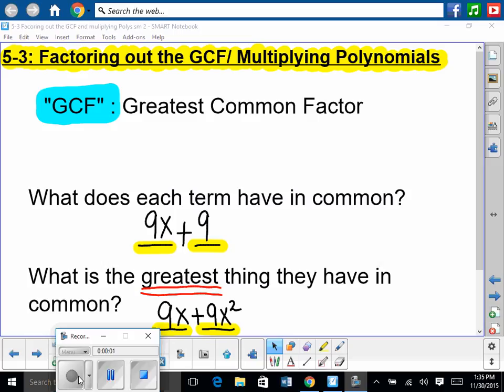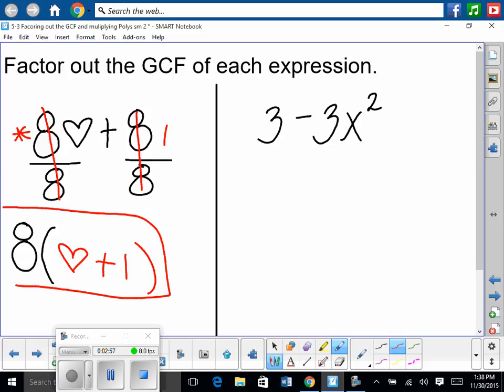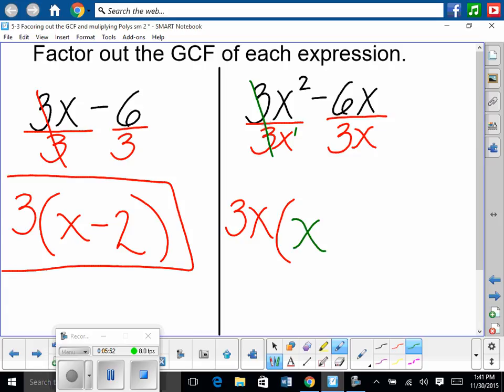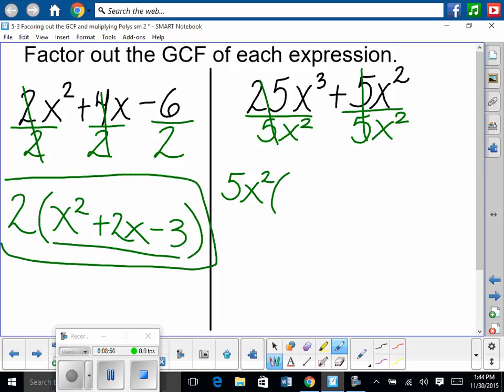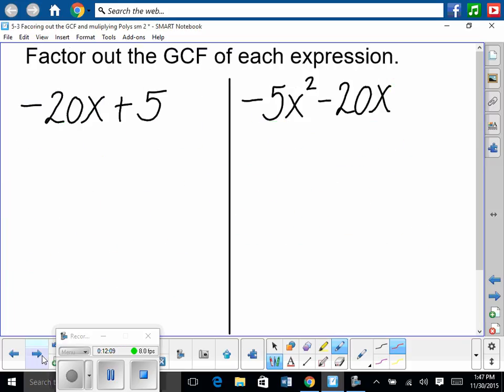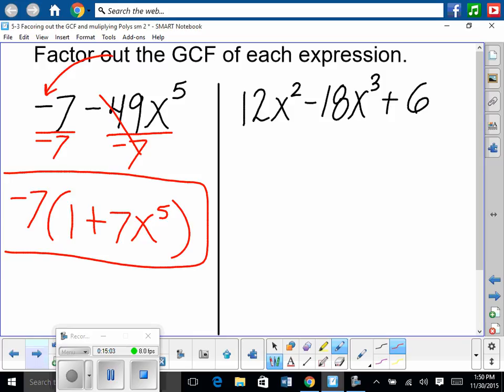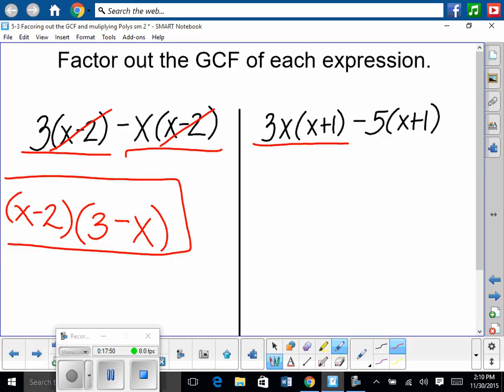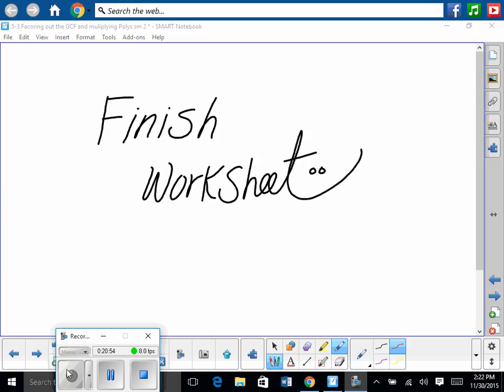5-3 factoring out the GCF